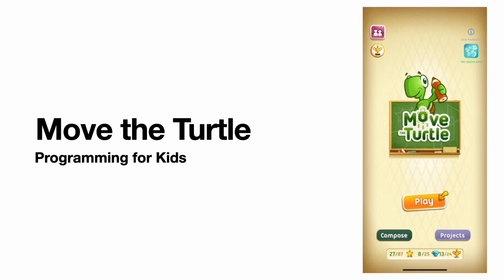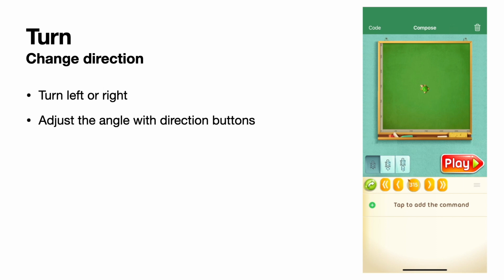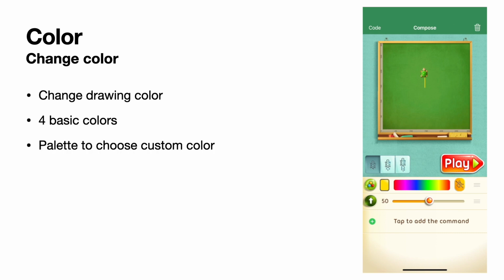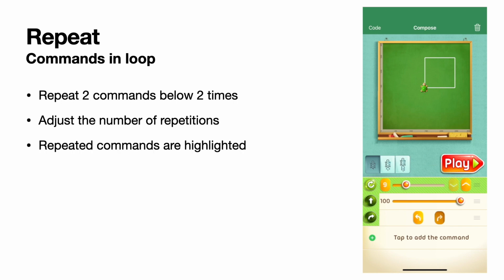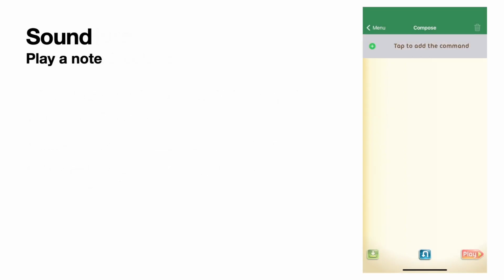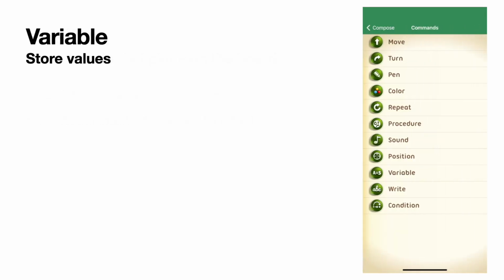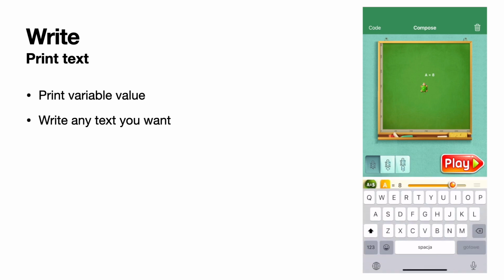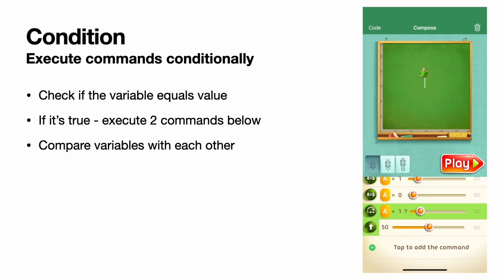Move the Turtle - Programming for Kids on the iPhone and iPad - Commands description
Description of commands you can use to code with "Move the Turtle" app.

Move the Turtle teaches children (ages 5+) the basics of programming. Do you remember the Logo programming language? A friendly Turtle will introduce your child step by step to the basic concepts of programming in a colorful graphic environment.